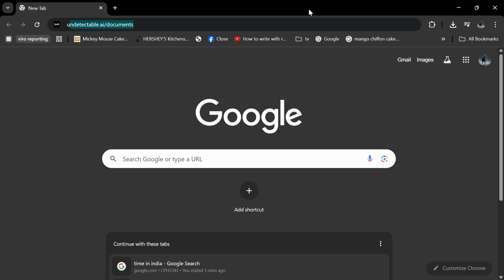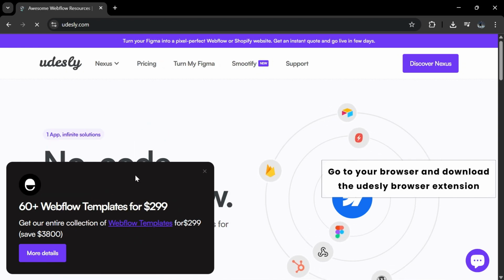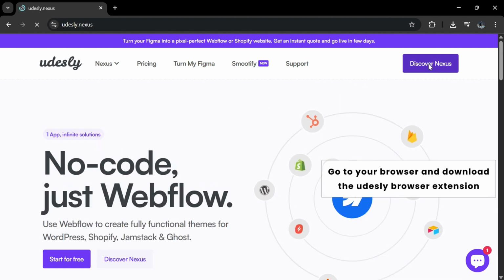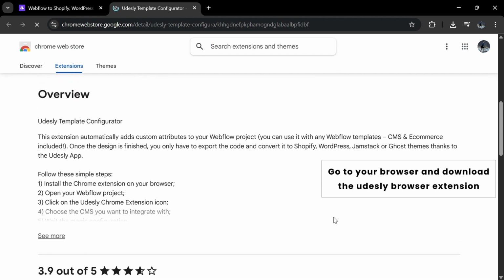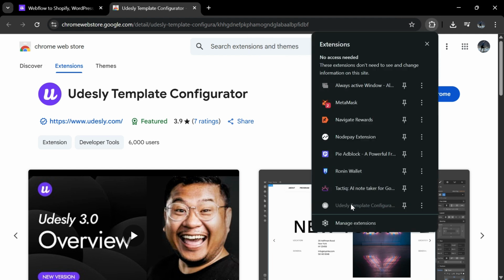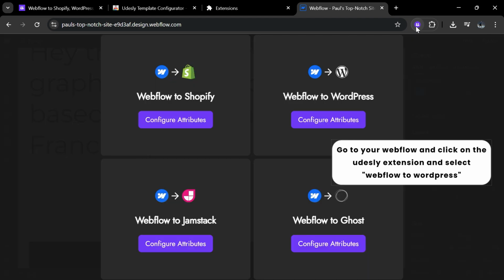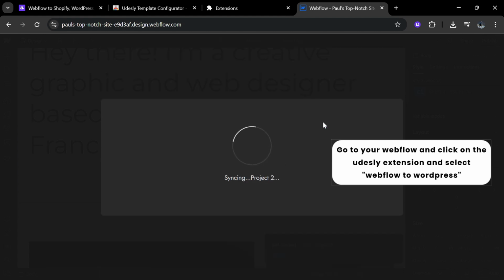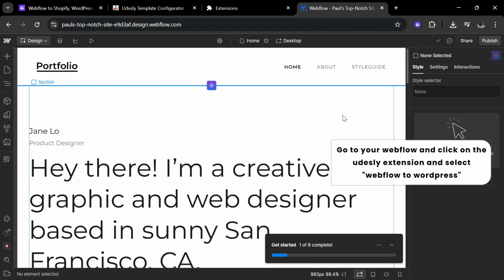HOW TO CONVERT WEBFLOW TO WORDPRESS! (UNDER 5 MIN)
Description:
Want to migrate your Webflow site to WordPress without losing any content or SEO rankings?  In this super easy tutorial, I'll show you how to convert your Webflow website to WordPress in less than 5 minutes (though it may take a bit longer depending on your site’s complexity . Whether you're a beginner or a pro, I'll guide you through every step, from exporting your Webflow content to manually rebuilding your design in WordPress.
Here's what we'll cover:
1. Exporting your Webflow content (like blog posts, collections, and products)
2. Setting up WordPress and choosing the best themes and plugins for migration
3. Importing your content into WordPress using the WP All Import plugin
4. Rebuilding your Webflow design in WordPress (we'll use Elementor or Gutenberg)
5. Setting up permalinks, 301 redirects, and going live without losing your SEO!
Before you start, make sure you have:
• A fresh WordPress install and hosting
• A full backup of your Webflow site
• Tools like Screaming Frog to check your SEO
Watch the video to get your Webflow site up and running on WordPress smoothly! No more limits of Webflow – now you can unlock all the power of WordPress!